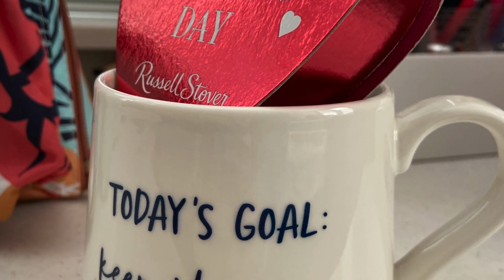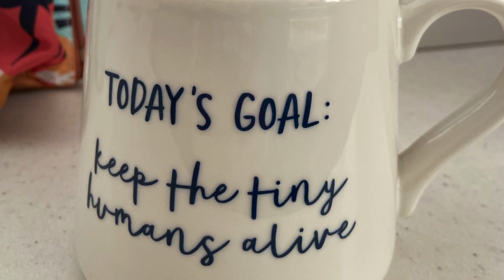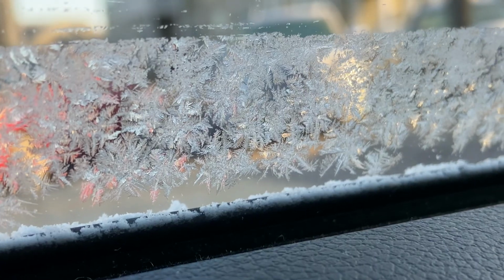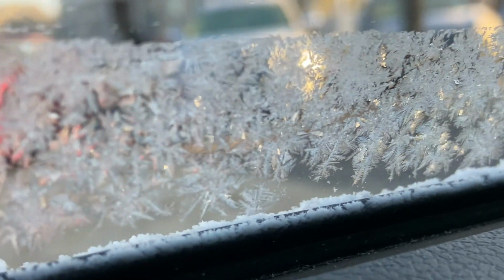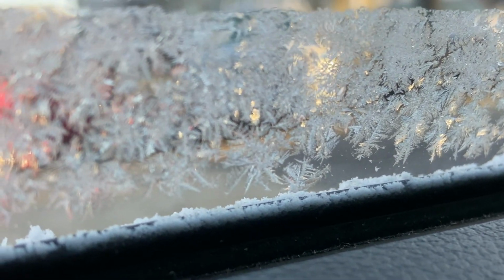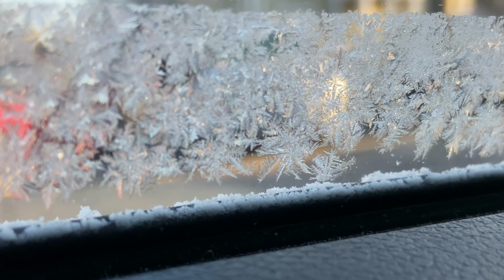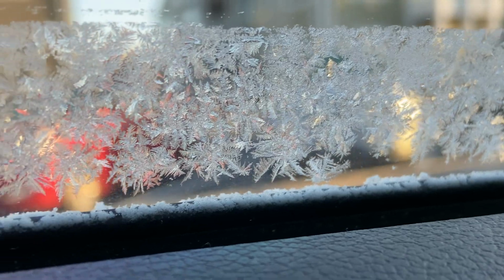WEEK IN MY LIFE: Student Teacher Edition | week 7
Hey y'all! This video recaps my week of student teaching. We were off for President's Day, I got evaluated, and it was overall a freakin' FANTASTIC week. The Friday good mood vibes were real y'all.
I hope you enjoy this week's video and have a good week yourself. :)
social media // @bondingwithmadi
Thanks for bonding with me!!